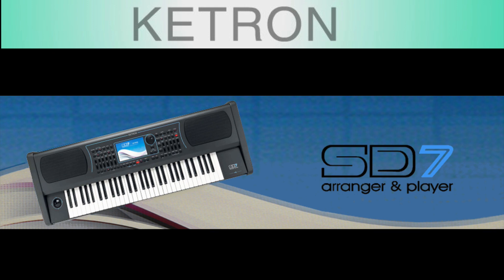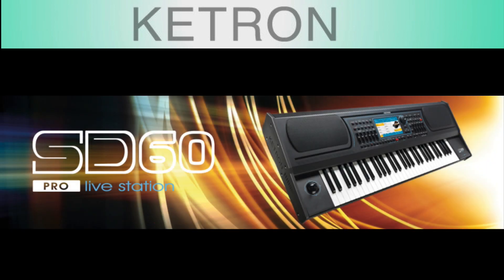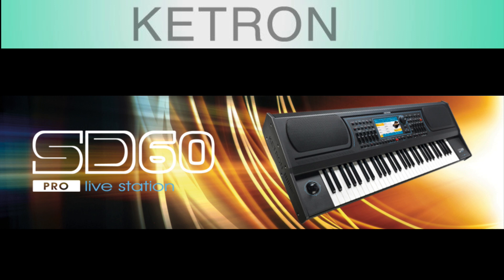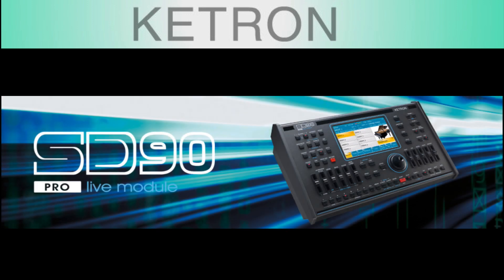Ketron SDxx Series - 101 Introduction